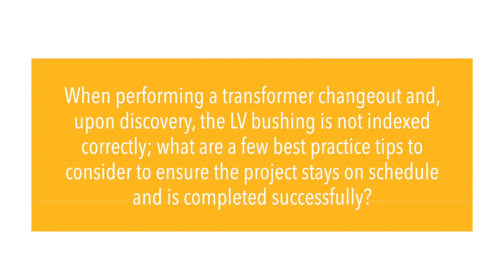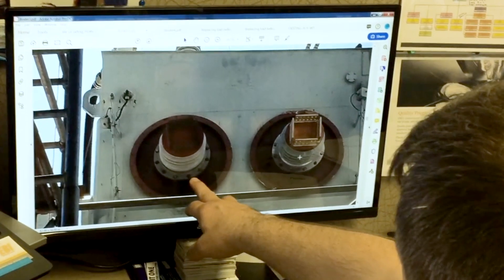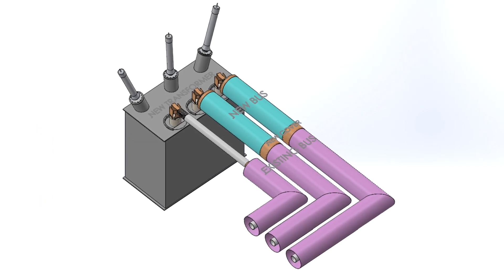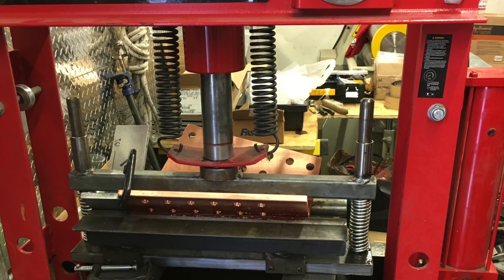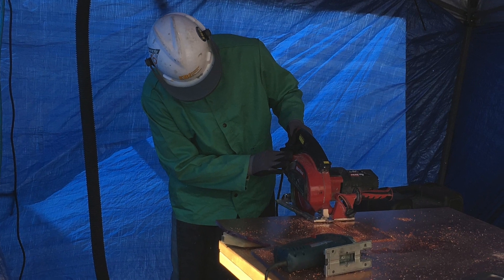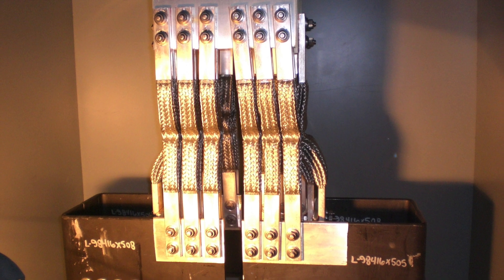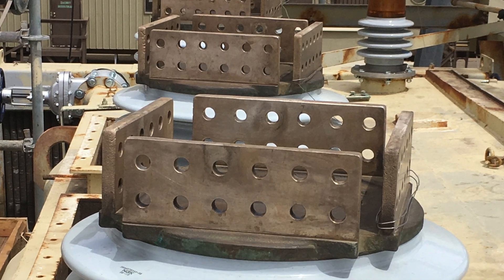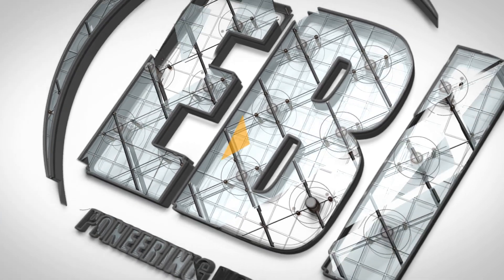Transformer Change-Out Best Practices - Low Voltage Bushings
You plan for months, if not years to perform an uprate or transformer change-out. Yet, a critical factor that is often overlooked is the impact the exchange will have on the existing bus duct system. For example, what challenges arise when the LV bushing is not indexed per print. In our 8th installment from our Q&A Vlog Series, we take another look at the pitfalls that can occur when the appendices or terminations are not "like-for-like" replacements.  If you have a question for EBI’s technical team, we would love to hear from you! Your question could be featured in one of our future videos. To view all of our videos in this series visit us